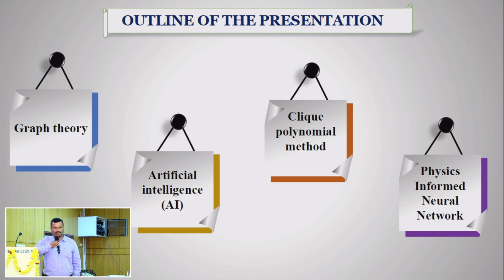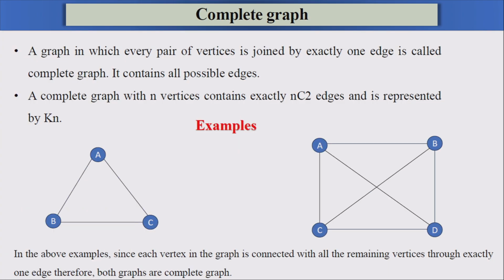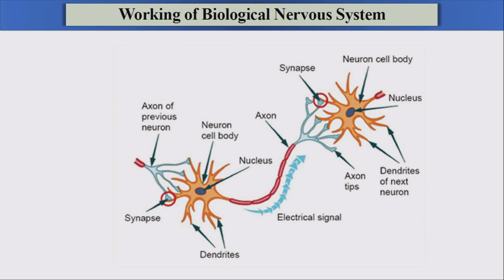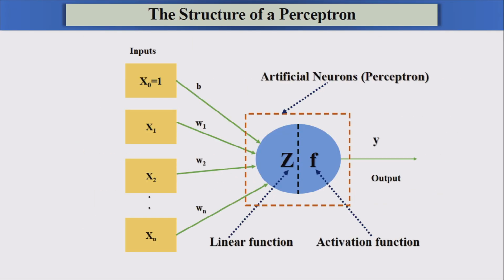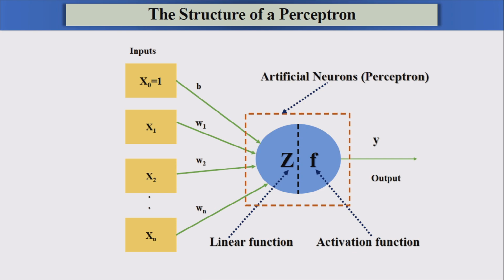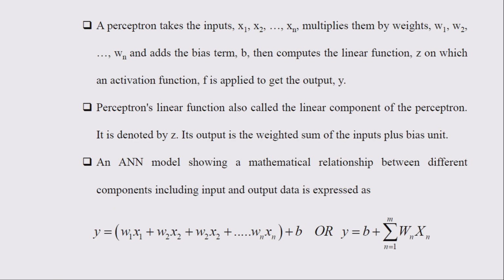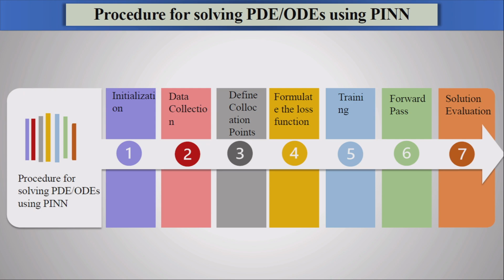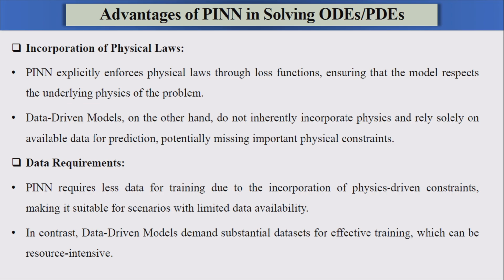Day 02 Part 03